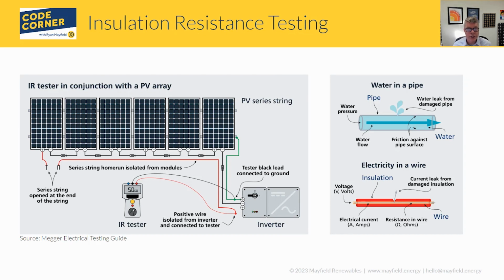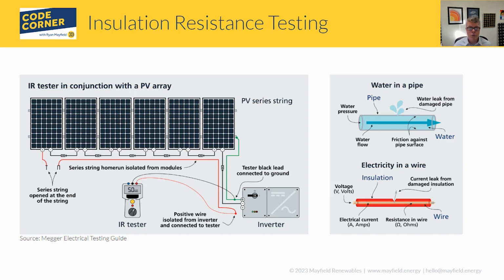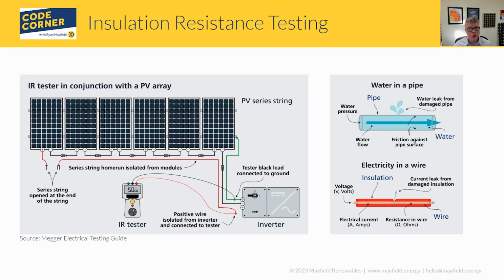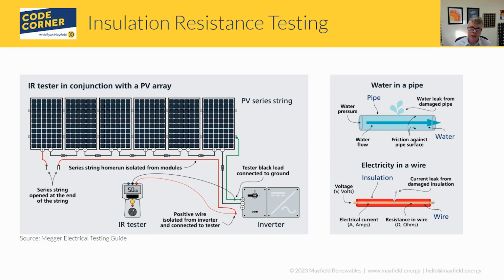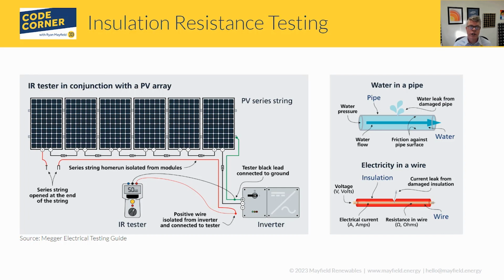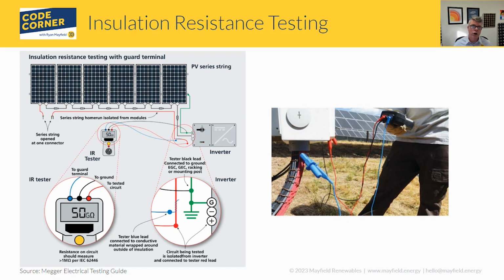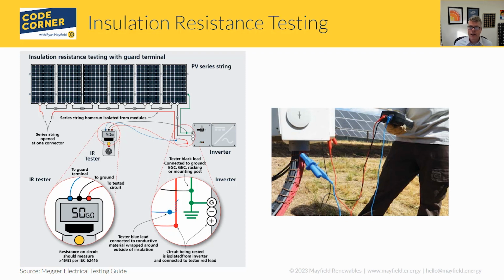Mayfield Renewables Code Corner: 2023 NFPA 70B Insulation Resistance Testing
In this edition of Code Corner, Ryan Mayfield discusses the insulation resistance testing requirements and procedures described in NFPA 70B. What is an insulation resistance test? How are they performed? Watch to learn more.

Take NABCEP-certified online courses or schedule in-person trainings on solar-plus-storage codes and standards

Download the Megger Electrical Testing Standards Guide referenced in the video